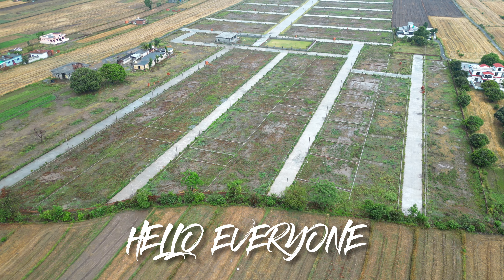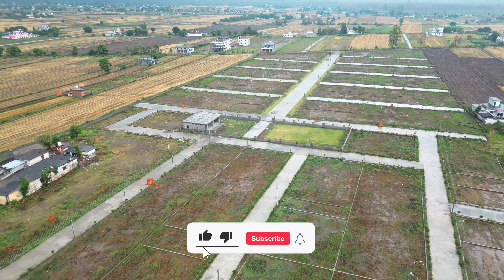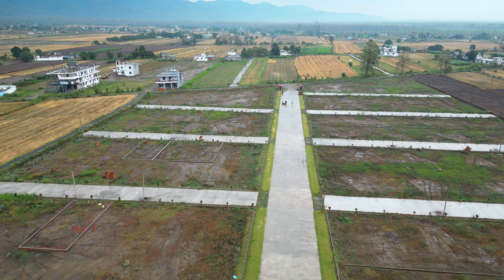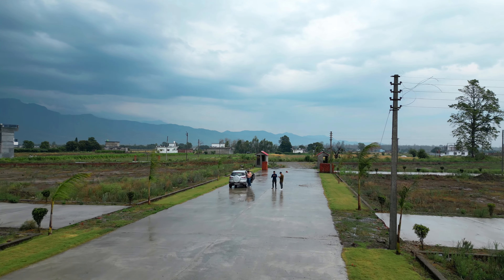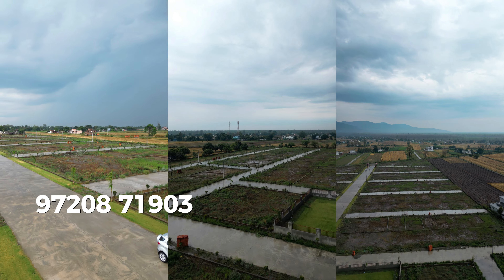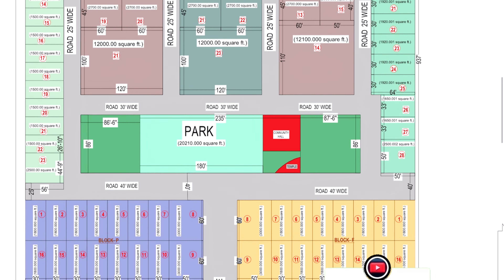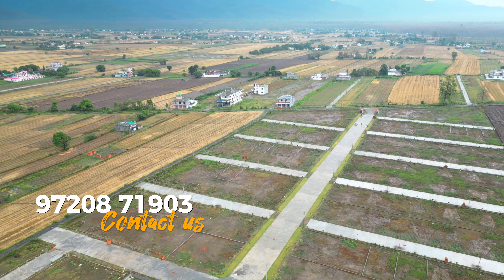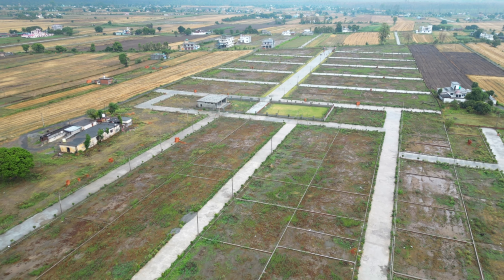50ft Road Plot for Sale Starting at ₹1150/sq.ft in Haldwani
50ft Road Plot for Sale Starting at 1150 rupees per sq.ft in Haldwani

Plot for sale Starting from 1150 rupees per sq.ft,  Near Sitapur, Gaula par, Haldwani (Nainital), Uttarakhand.

Plot for sale Starting at 1150 rupees per sq.ft

Property status - FOR SALE

Details :

  Front: Every size available
  Depth: Every size available
  Facing: north, south, East & West facing plots
  Attached road: 50ft, 40ft, 30ft, 25ft
  Main highway: 1km

FACILITIES AVAILABLE:-
  WATER SUPPLY AVAILABLE & ELECTRICITY SUPPLY soon
   BEST SCHOOLS & UNIVERSITY, VARIOUS STORES NEAR BY e.g:
   GENERAL STORES, VEGETABLES STALLS, PETROL PUMP NEAR BY.

 Name  :    Mr. Raju Joshi

For more details follow us on:-